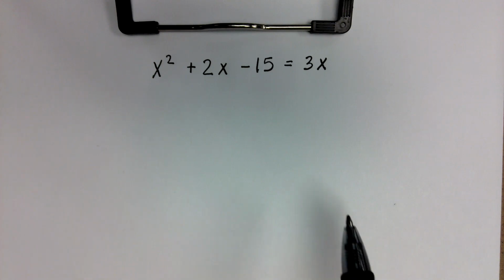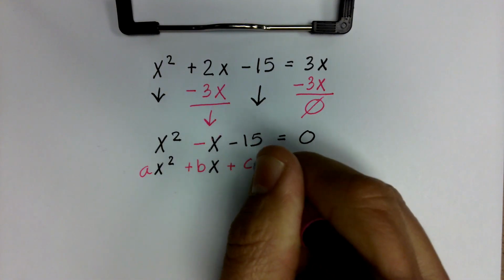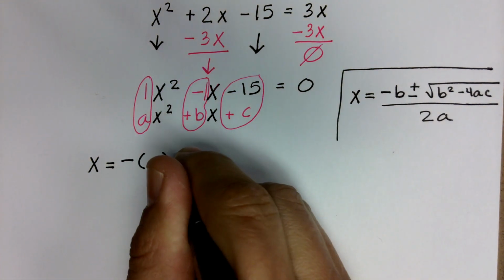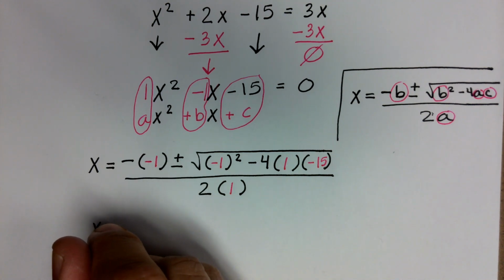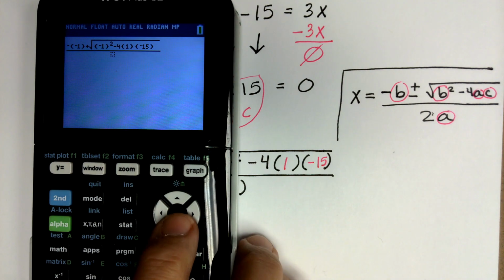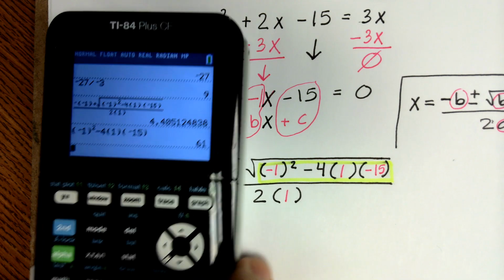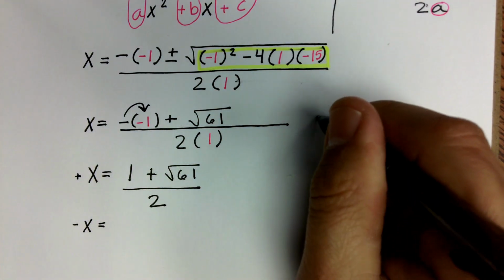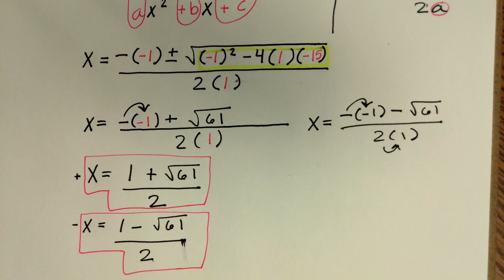Quadratics Formula Solving for Exact Solutions